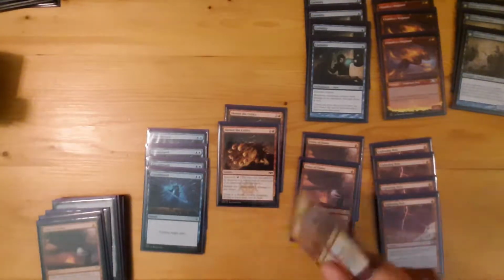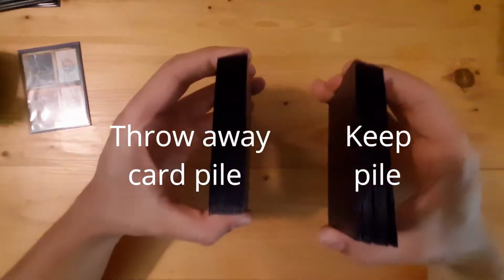As a Deck Building Beginner, This is What I've Learned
Welcome to my first ever Magic: The Gathering video! I'm excited for this one to release, I have been working on it for a while and I finally have a good modern deck to show off and use to encourage other people out there to keep building until they make a good deck. It takes time, it took me 8 years of on and off playing and building to finally build a decent deck, so that for what you will, but I hope you enjoy the video regardless! Also I won't use his name but I do want to make sure that it is clear that I appreciate my cousin for the help with this deck, he has helped me so much with Magic for years and I am so glad that I finally built this deck which can OCCASIONALLY beat him... every once and a while.

Thank you everyone for watching, and thank you to my recent subscribers!